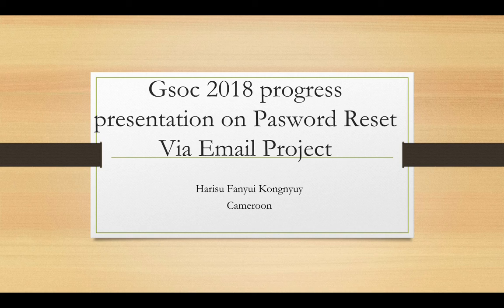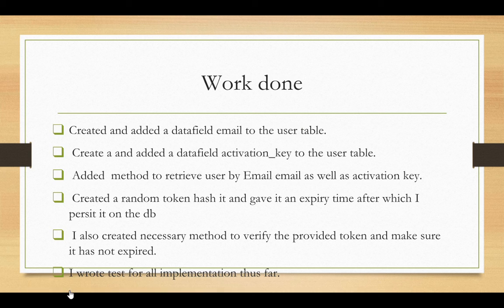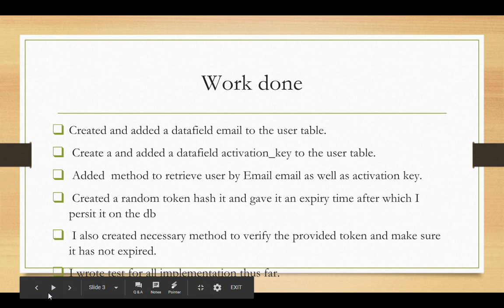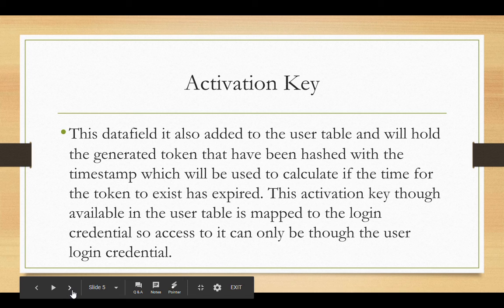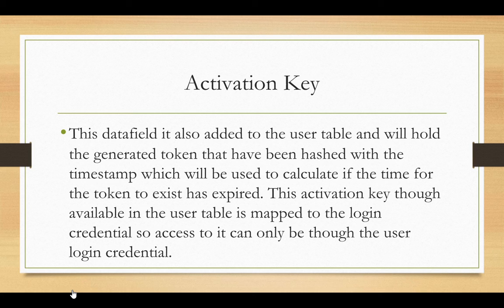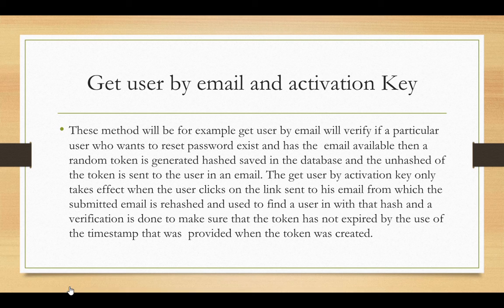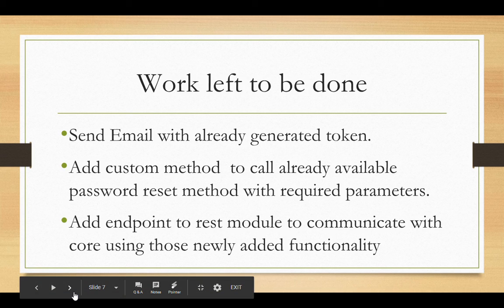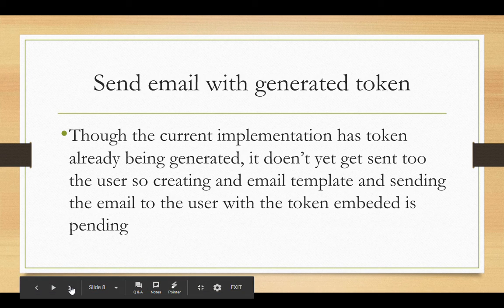Password Reset Via Email Project -Gsoc MId term presentation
Openrms gsoc midterm evaluation presentation on project password reset via email. This presentation is on what i have been able to accomplished till the success of this mid term evaluation.